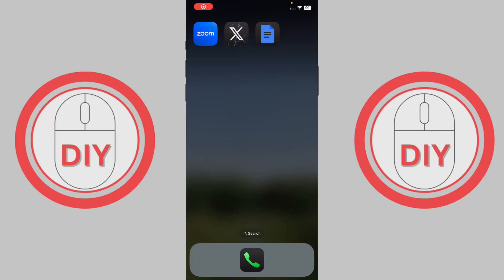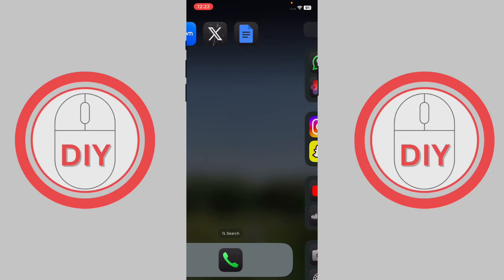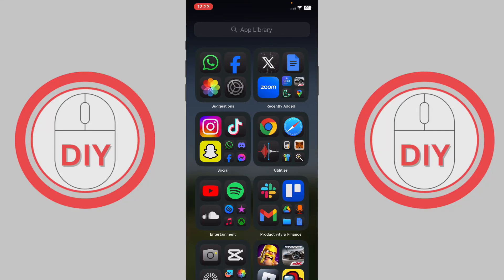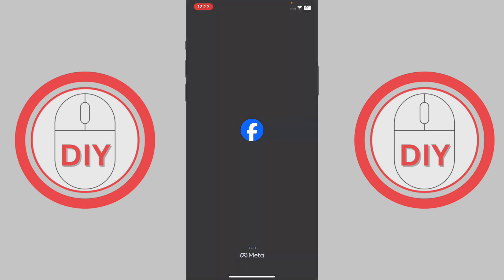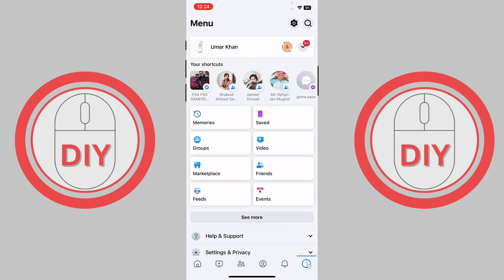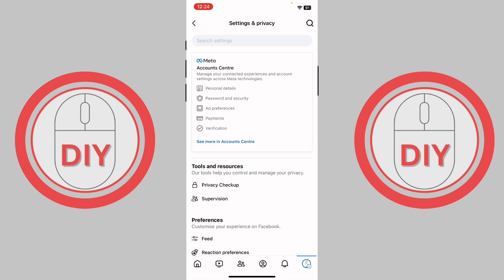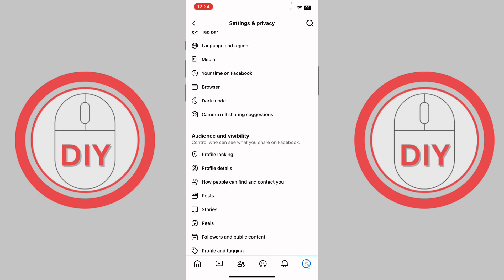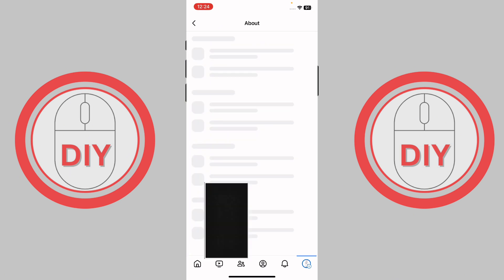How to Change Email on Facebook (2024)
In this video, we guide you step-by-step on **how to change email on Facebook**, ensuring you can keep your account secure and up-to-date.

### Key Steps Covered:

1. Accessing Settings: Discover how to navigate to the Settings & Privacy section on both desktop and mobile.

Keeping your email updated is crucial for account recovery and security.

Additional Tips:
We’ll also provide insights on how to change Facebook email on mobile devices, making it easy for users on the go.
Understand the implications of changing your email, including how it affects notifications and account recovery options.

Whether you're changing your email for the first time or just need a refresher, this video will provide all the information you need to change your email address on Facebook with confidence!

How to Change Email on Facebook (2024) - Steps Covered
1. Tap in the top right of Facebook.
2. Select Settings & privacy, then tap Settings.